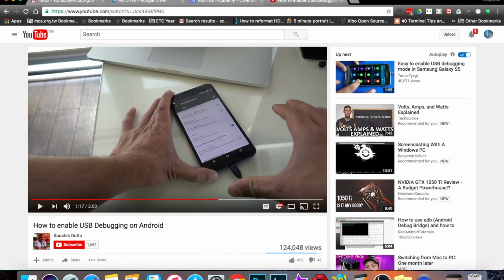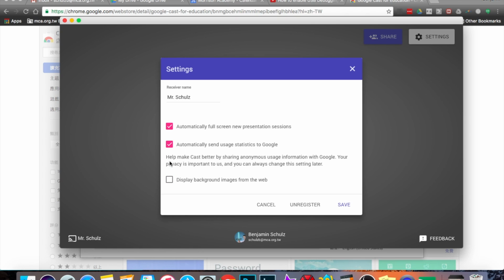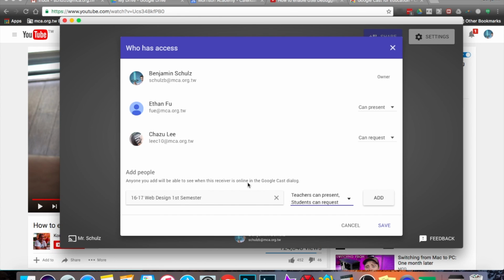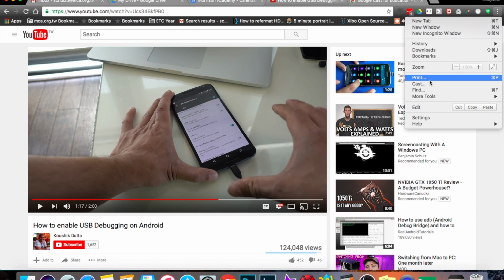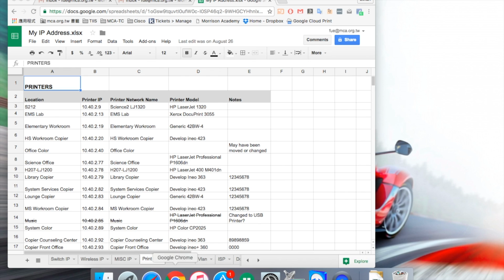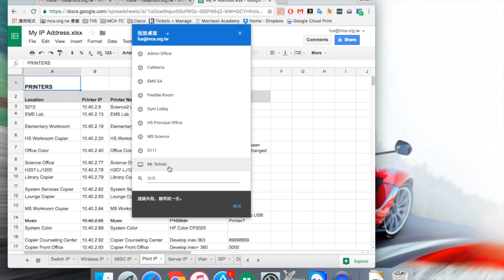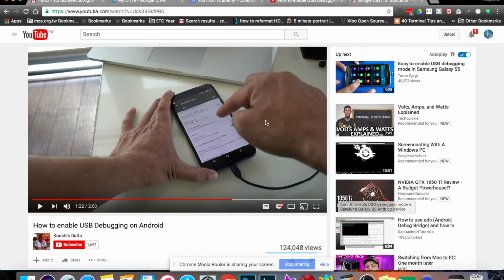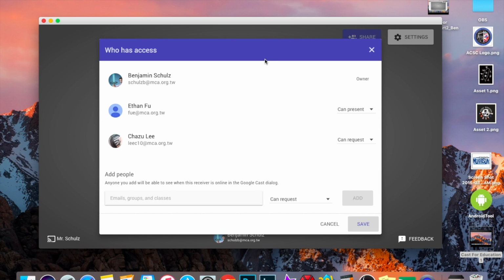Chrome Cast for Education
Simple video on how to use Chrome Cast for Education